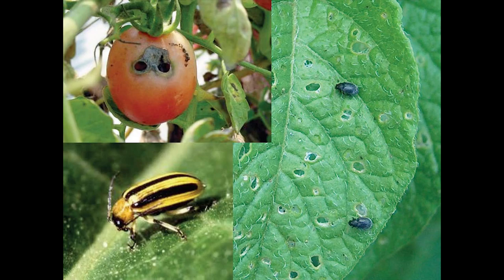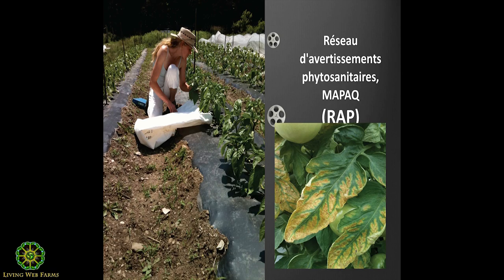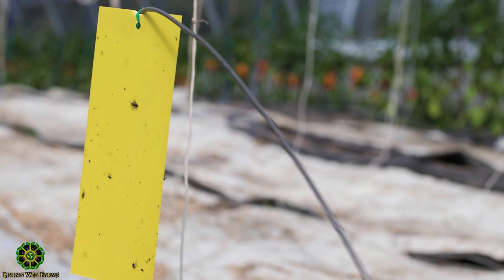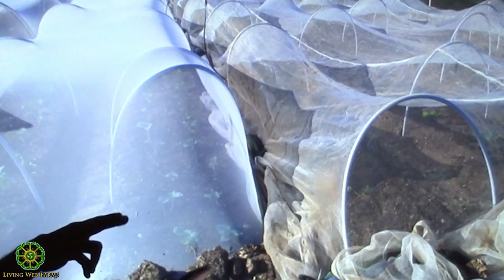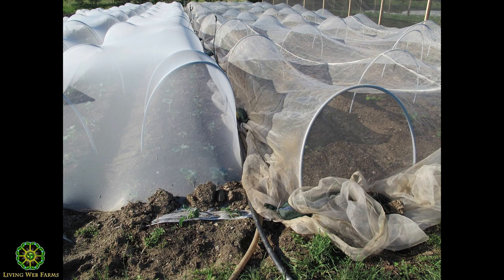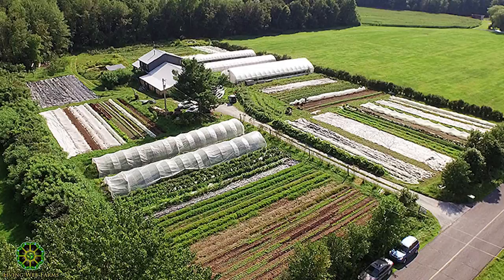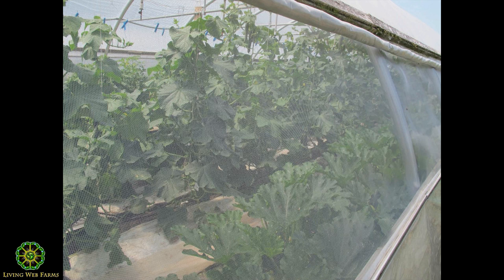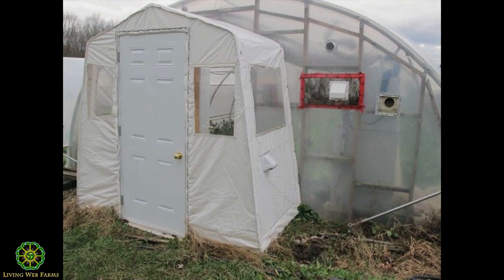The Market Gardener with Jean-Martin Fortier Part 12 Insect Control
Innovative organic farmer Jean-Martin Fortier, author of "The Market Gardener" shares his profitable methods for achieving success growing vegetables on a small plot of land. Learn from the years of experience Jean-Martin and his wife have gone through from the basic beginnings to the advances made over a decade farming their land. Gain the benefits of highly efficient techniques that will jumpstart your small farm/garden operation. The book, "The Market Gardener" elucidates all the important details; startup costs, crop rotations and other vital data needed to emulate Jean-Martin Fortier's cutting edge business model. He brings a level of professionalism, discipline and hope to aspiring farmers and seasoned growers alike.